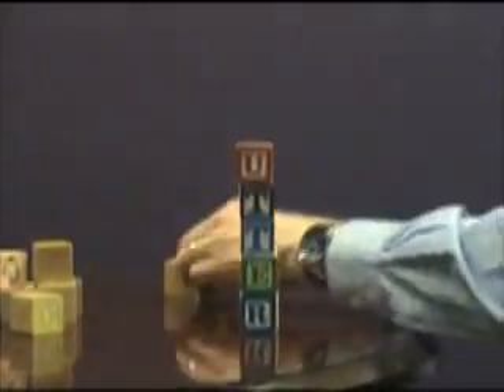Slow Rate: Rationale & Tips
Stuttering Therapy Techniques